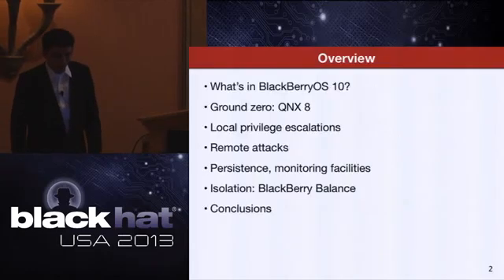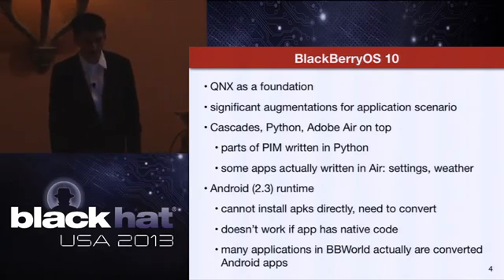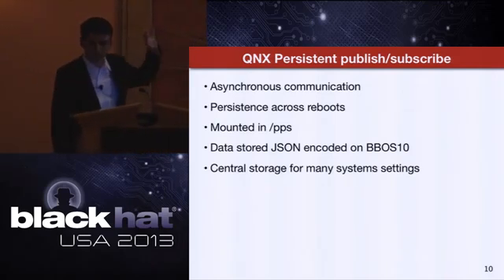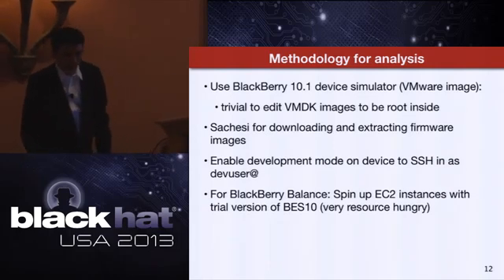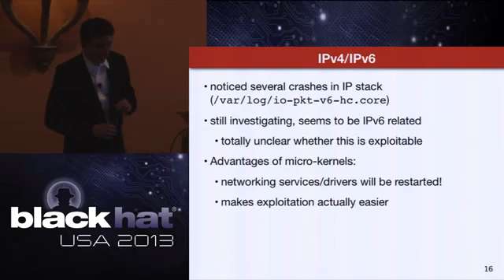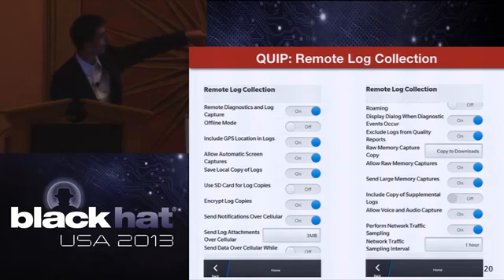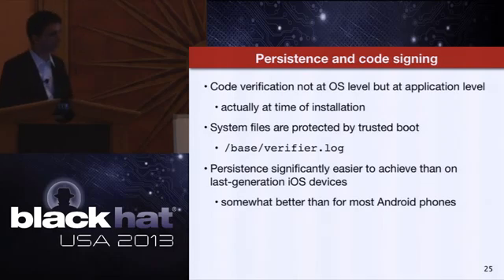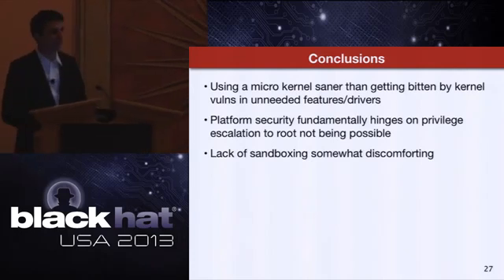BlackHat 2013 - BlackBerryOS 10 from a security perspective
Ralf-Philipp Weinmann.

By: Ralf-Philipp Weinmann BlackBerry prides itself with being a strong contender in the field of secure mobile platforms. While traditionally BlackBerryOS was based on a proprietary RTOS with...

Ralf-Philipp Weinmann. By: Ralf-Philipp Weinmann BlackBerry prides itself with being a strong contender in the field of secure mobile platforms. While traditionally BlackBerryOS was based...